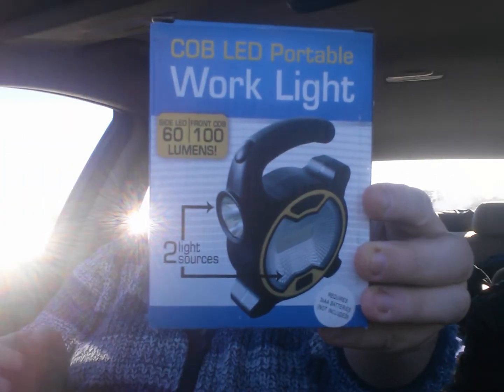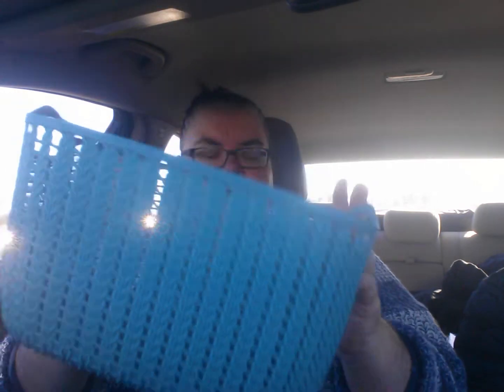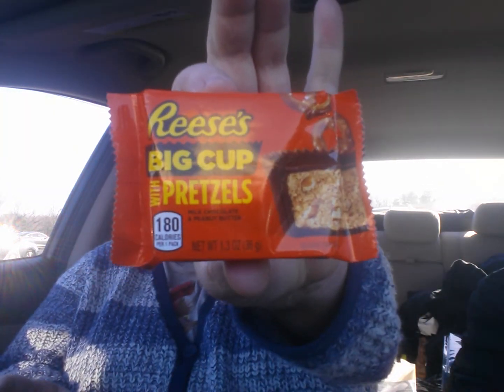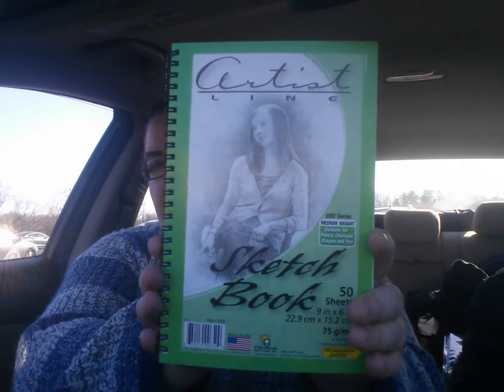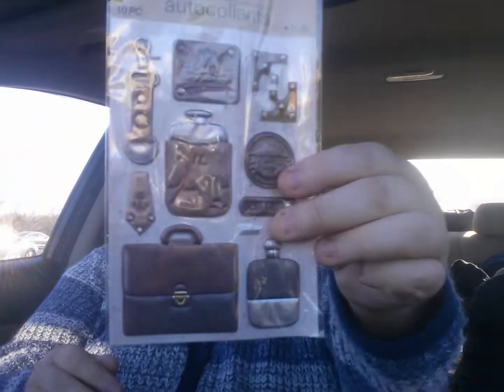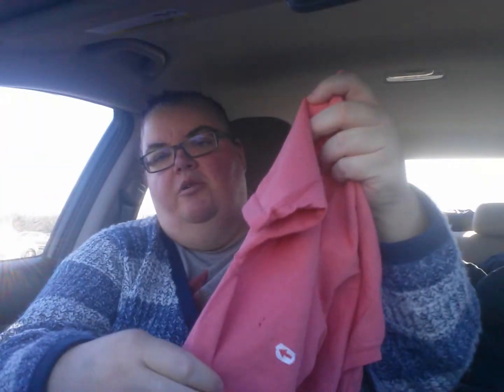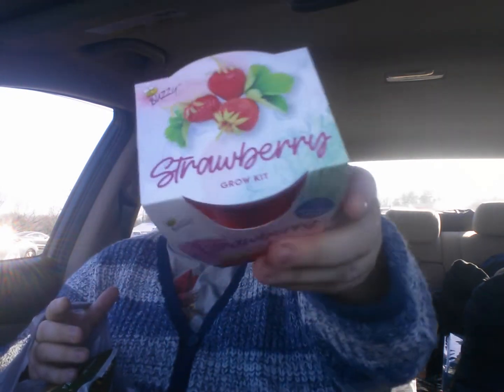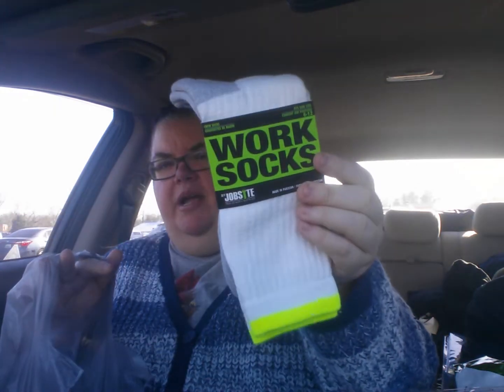Dollar Tree haul one